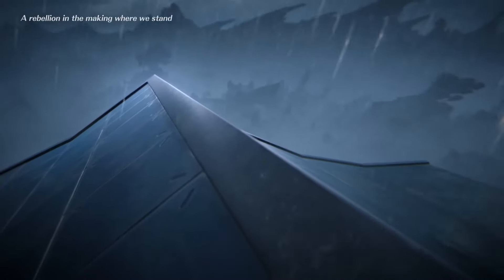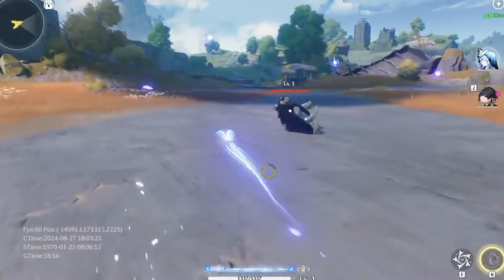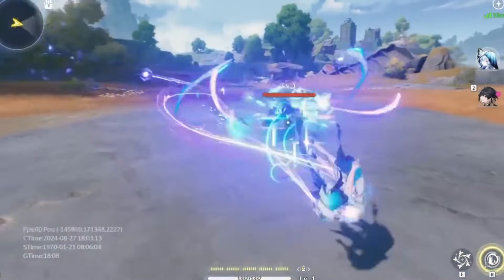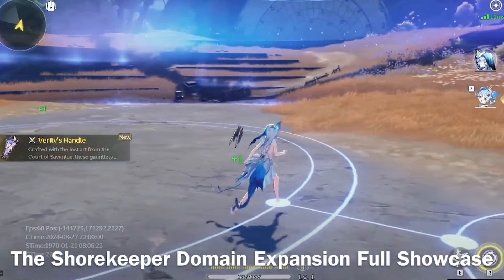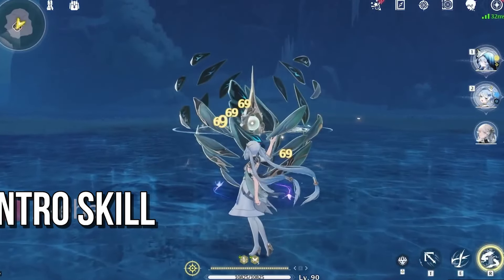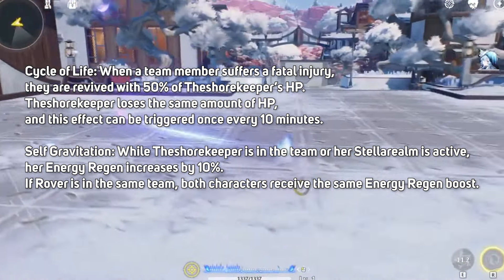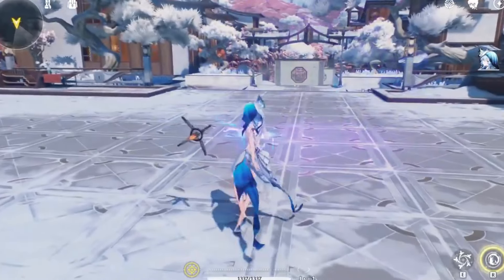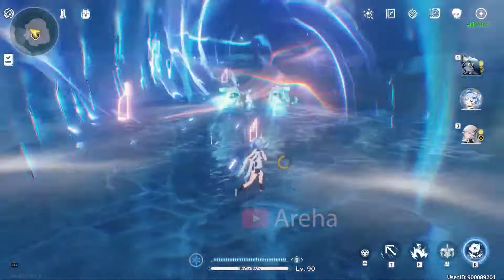TheShorekeeper: Everything You Need to Know (Buffs & Nerfs)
This is everything we know so far about The Shorekeeper, I'll let you guys know more once something comes up!